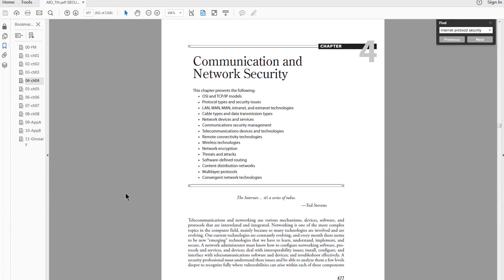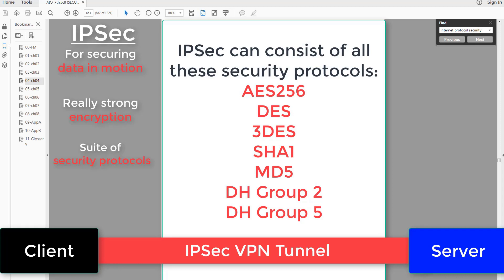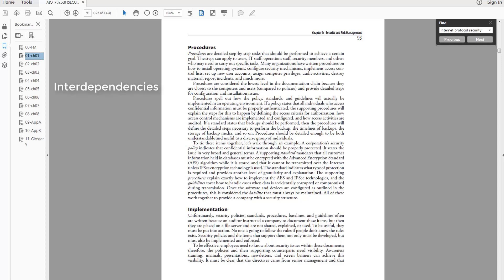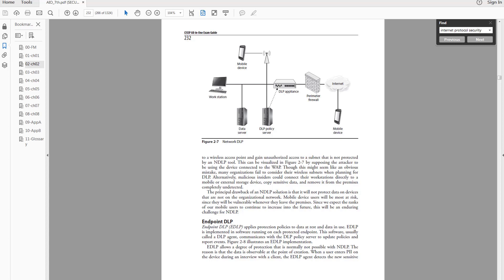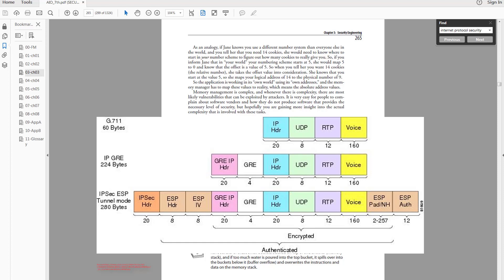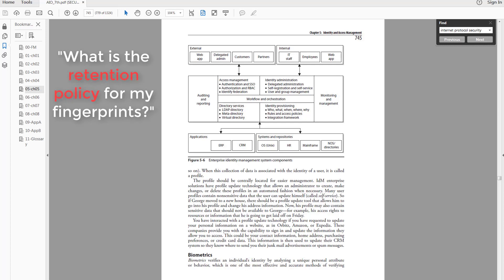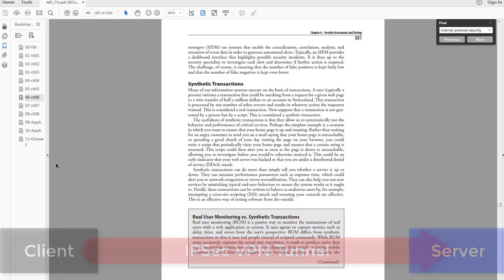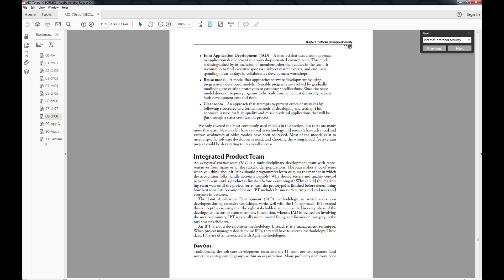Cross-Domain Correlation: IPSec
An example of cross-domain correlation to prepare for the CISSP exam.